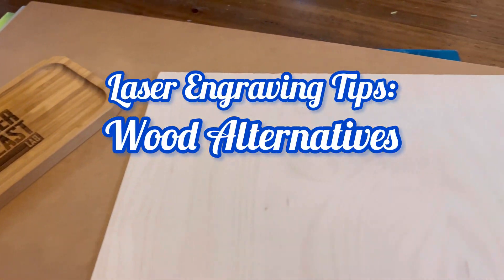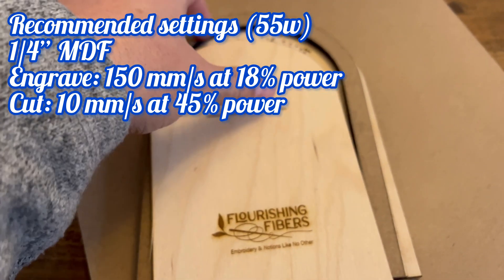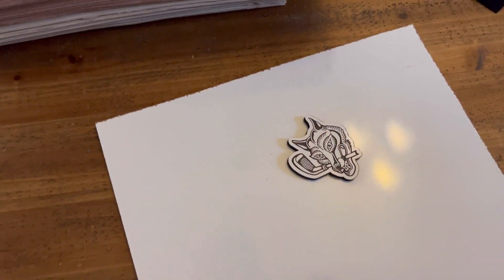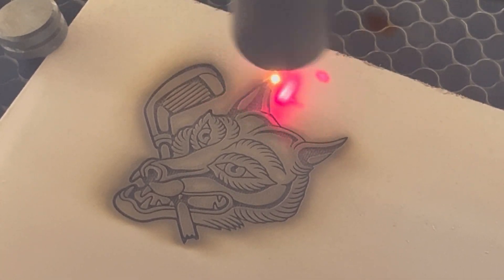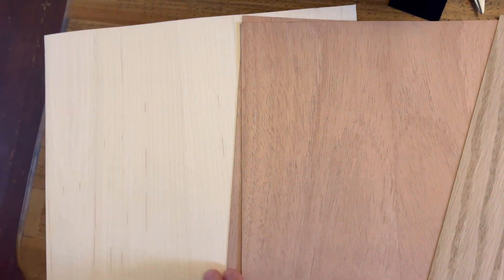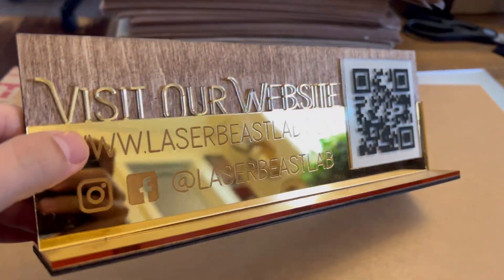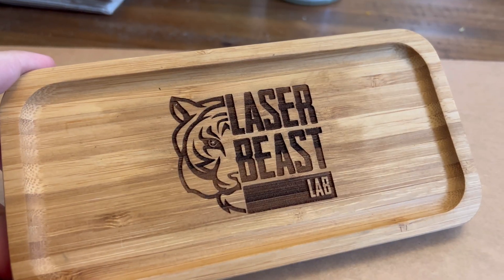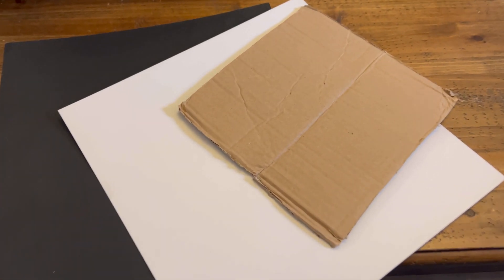Wood Alternatives for your CO2 Laser Engraving Machine - Laser Engraver Tips & Tricks - OMTech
This video will cover different wood alternatives since Baltic Birch has become harder to find. Check out these creative alternatives and try them out for yourself!

Jump to your favorite part:
0:00 Laser engraving tips: wood alternatives
0:31 MDF
1:20 Whiteboard
2:28 Veneer
2:58 Acrylic
3:41 Bamboo
4:15 Cardboard, Cardstock and Chipboard